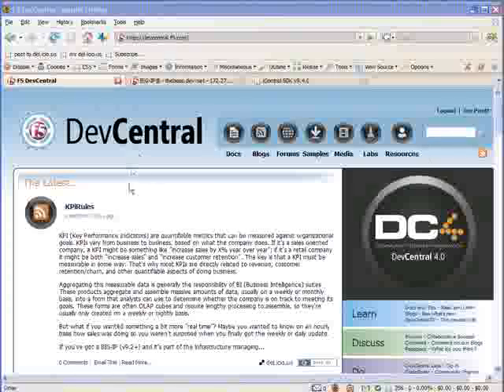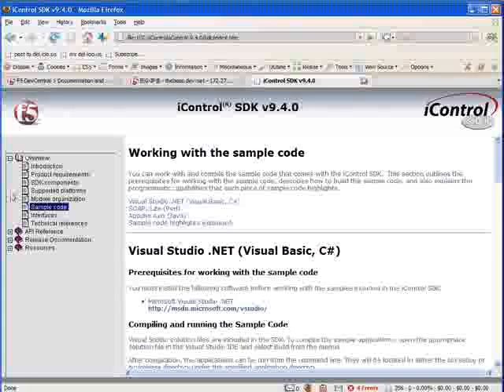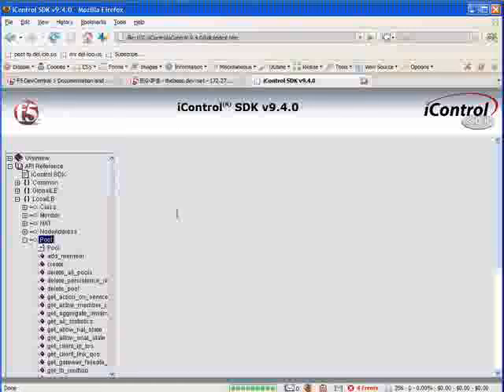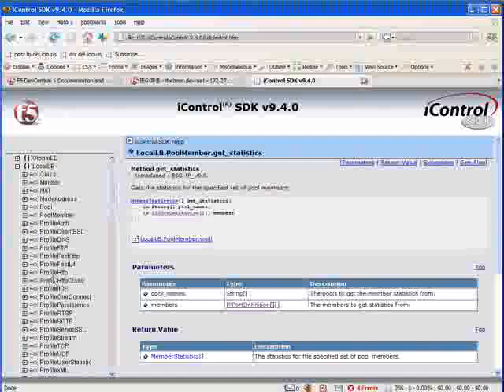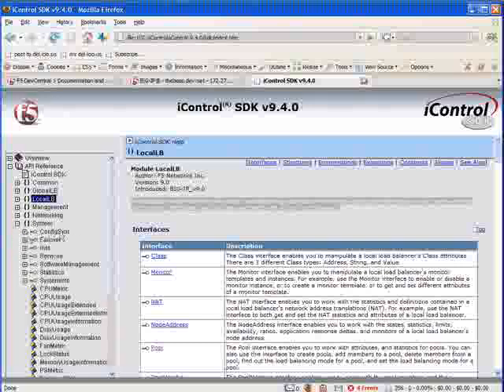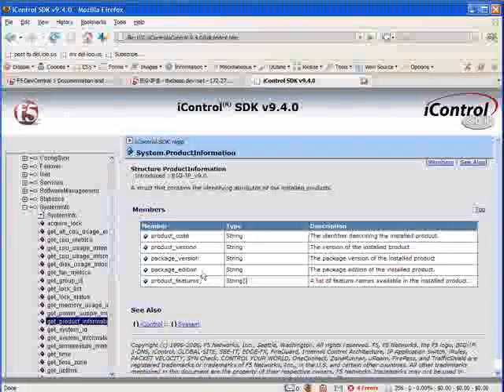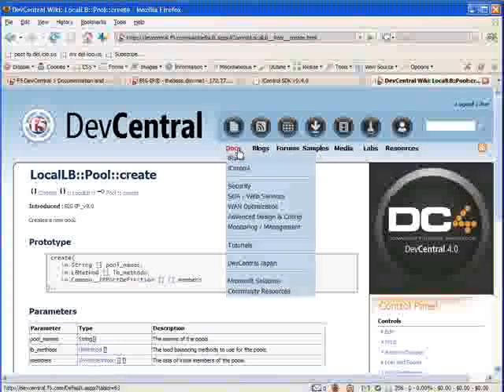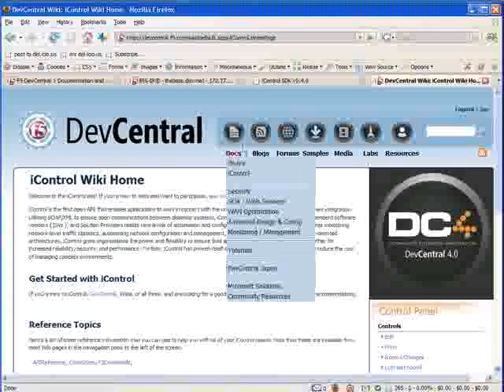iControl SDKWalkthrough - 640x480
In this tutorial, Joe from F5s DevCentral provides a comprehensive walkthrough of the iControl SDK. He covers various methods to access the SDK, navigational tips, and how to effectively utilize its features. This video is designed for developers looking to enhance their understanding of the iControl SDK and improve their integration skills.